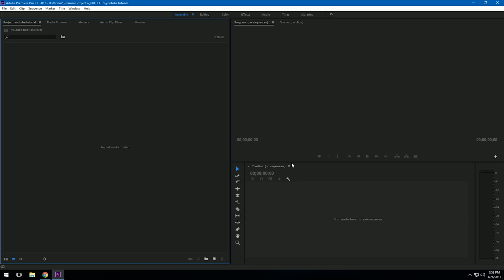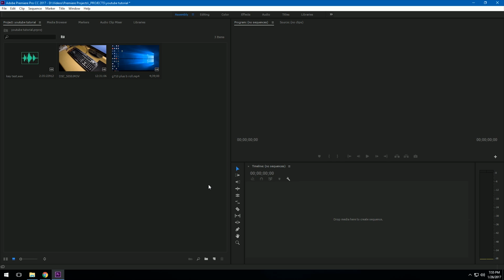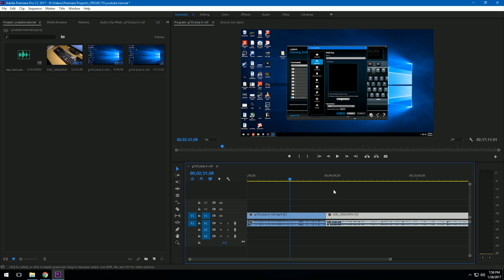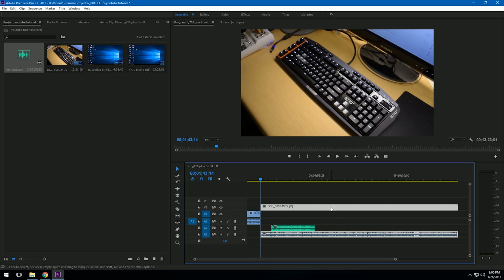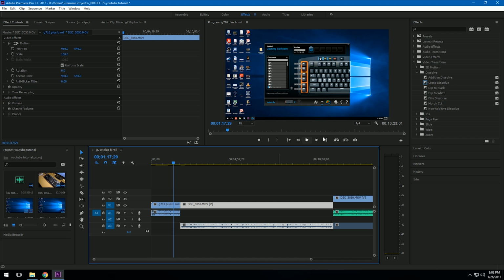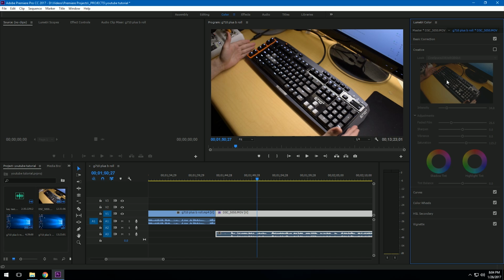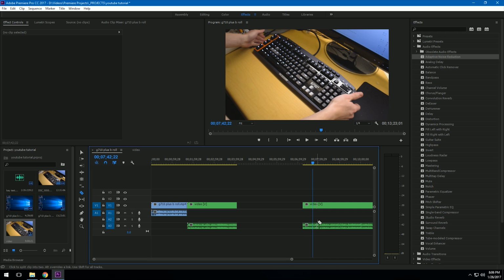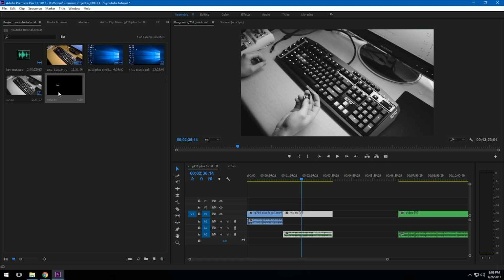Beginner Overview! | Premiere Pro CC 2017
In this video I outline the basics of using Premiere for the first time!